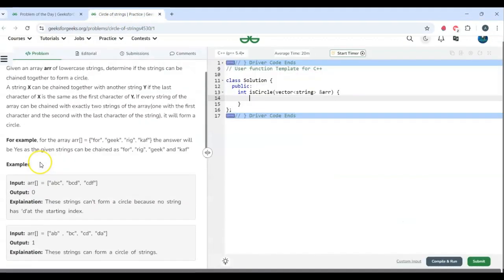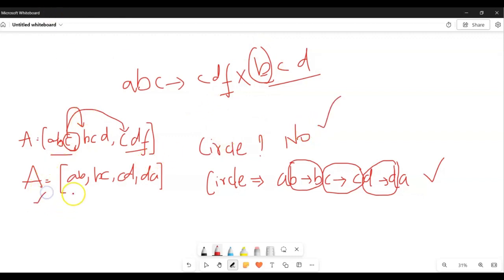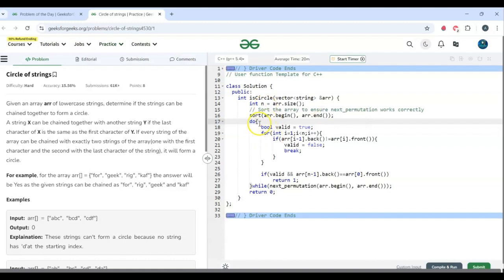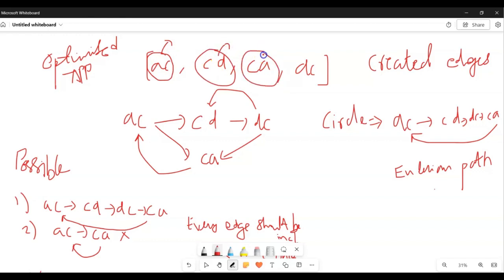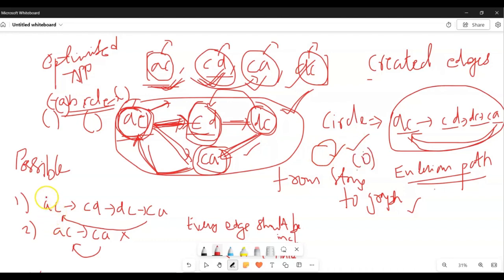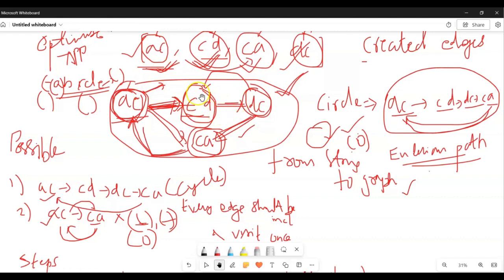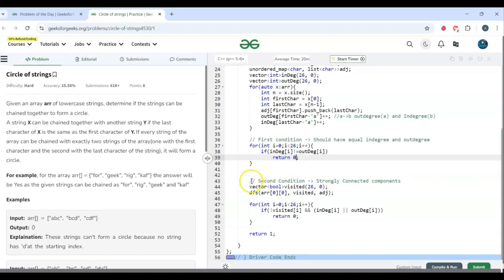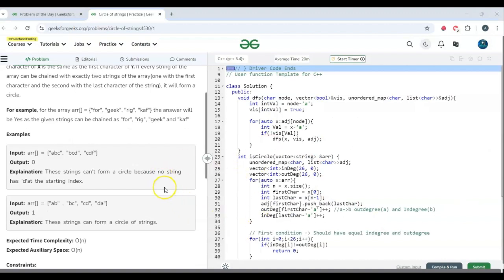Circle of strings | GFG POTD | C++ | 10-09-2024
Timestamps:-
00:00 - Introduction
00:16 - Problem Statement
01:12 - Problem Explanation
02:52 - Brute Force Approach Explanation
04:11 - Brute Force Code Walkthrough
06:01 - Optimal Approach Explanation
11:24 - Optimal Approach Code Walkthrough
14:42 - Summary and Outro

What You'll Learn:
1. How to approach and break down coding problems
2. Efficient C++ programming techniques
3. Step-by-step explanation of the solution